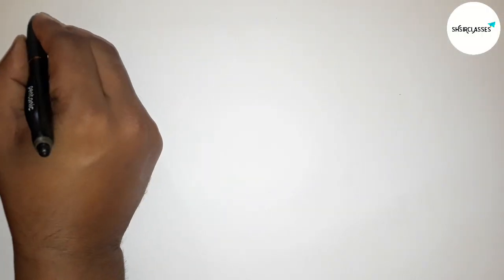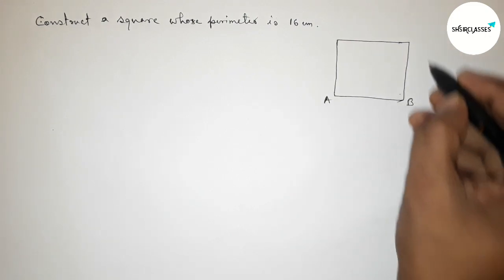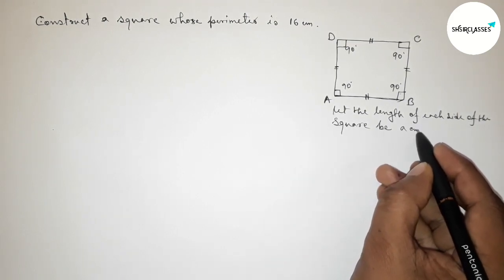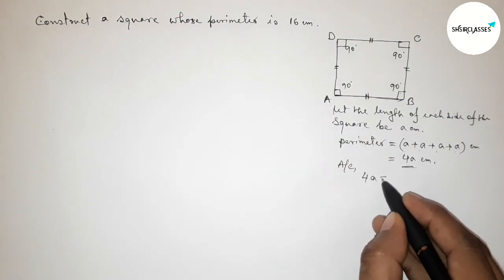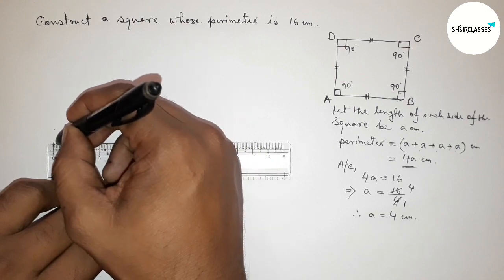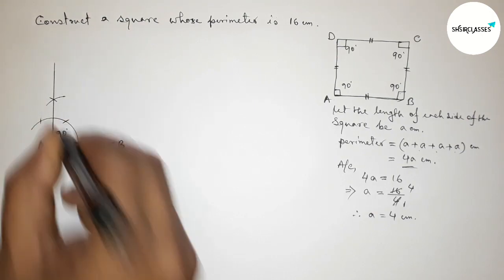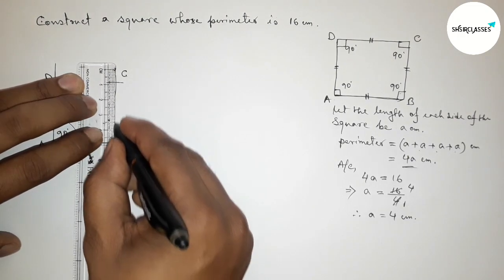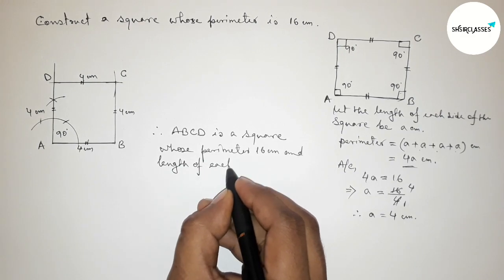How to construct a square whose perimeter is 16 cm.@SHSIRCLASSES.